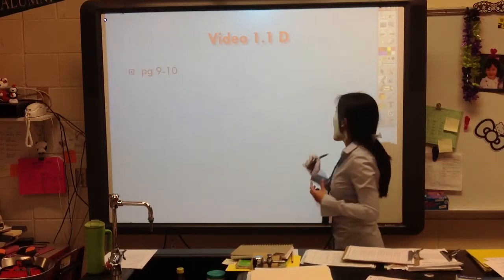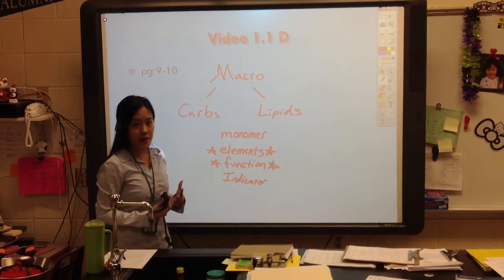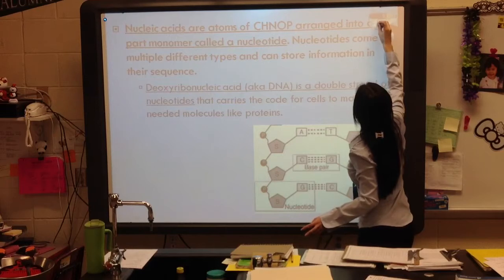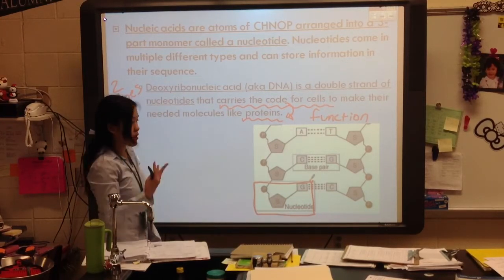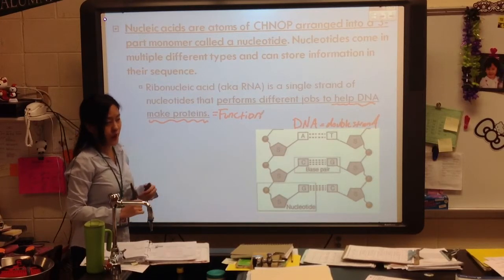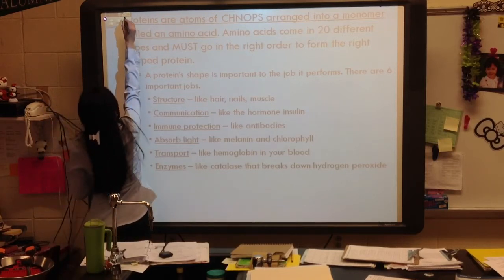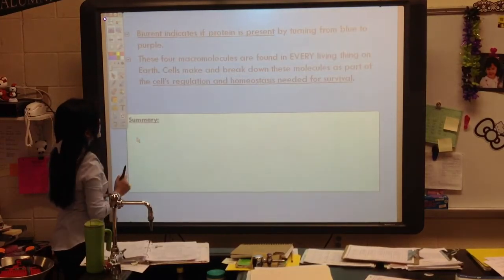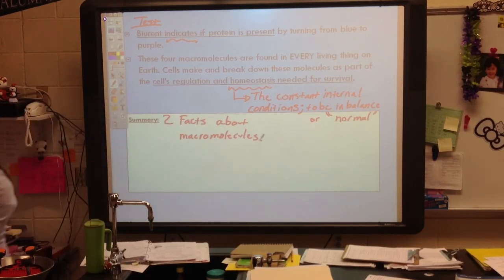Bio One 1.1 D- Nucleic acids and proteins